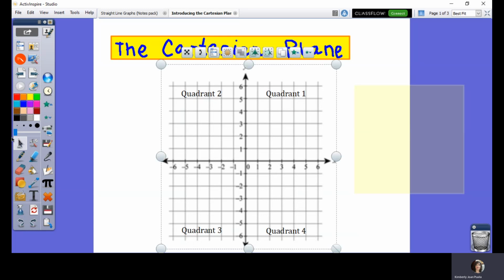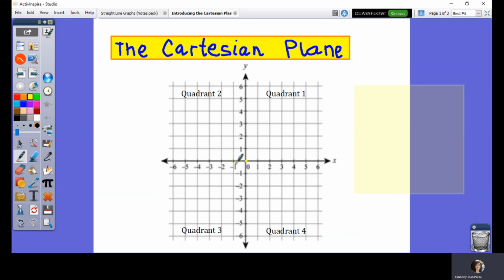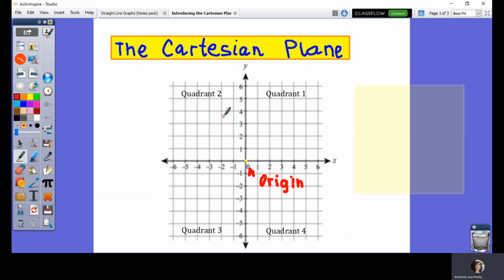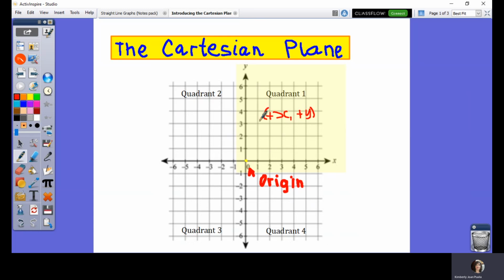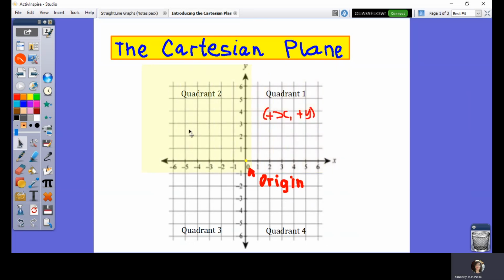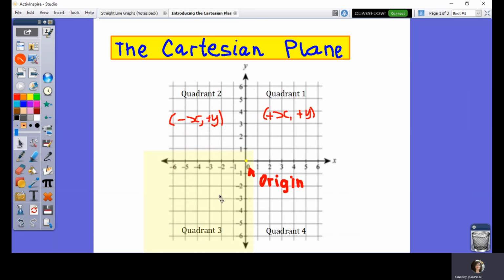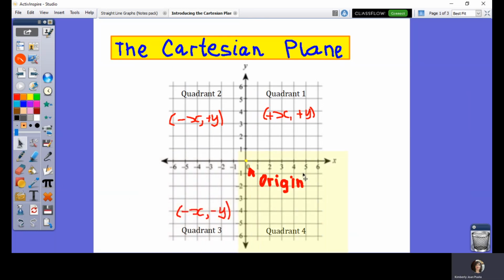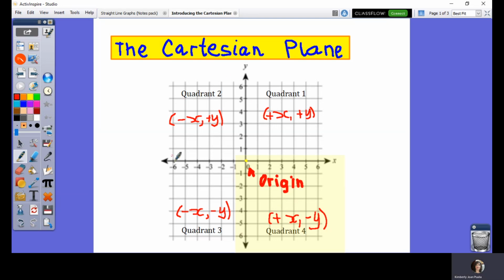Introducing the Cartesian Plane